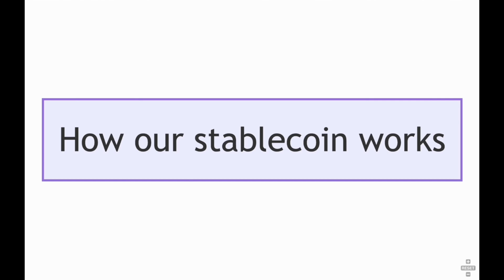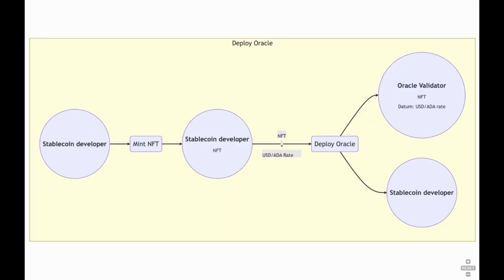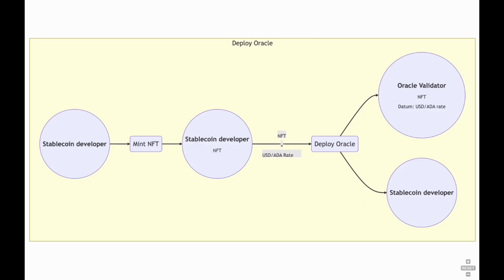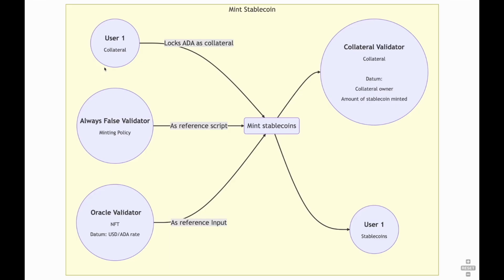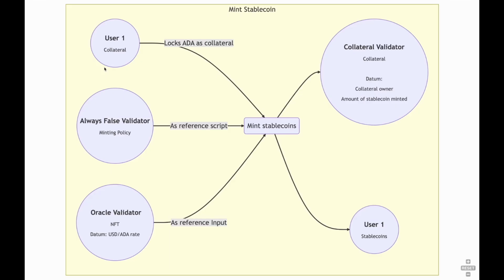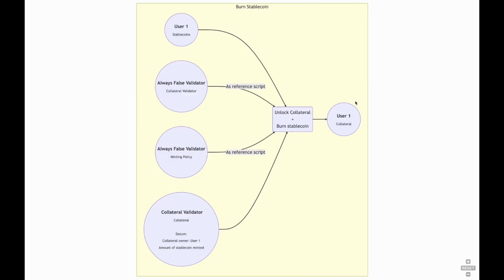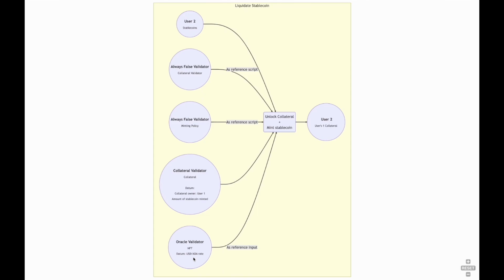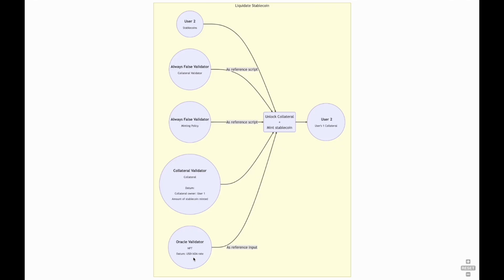OpShin Pioneer Program W09 L1